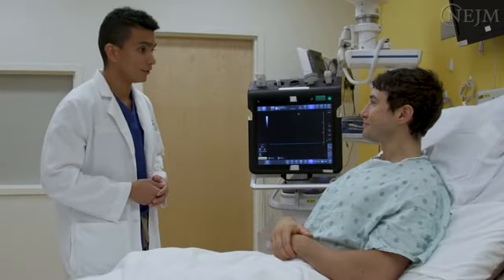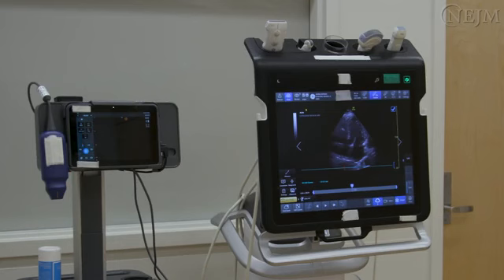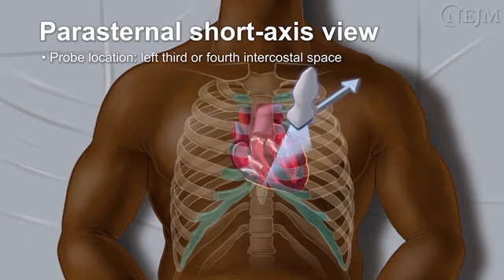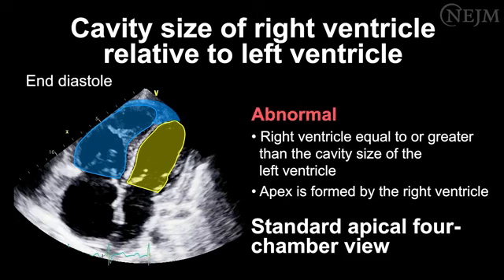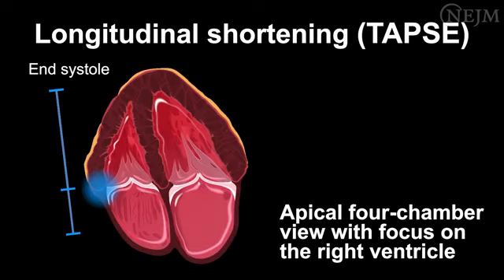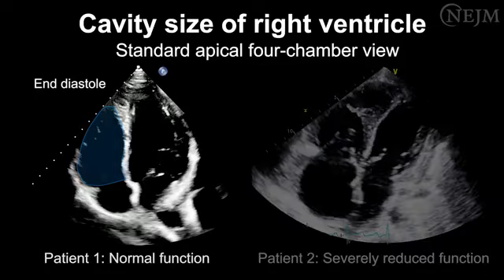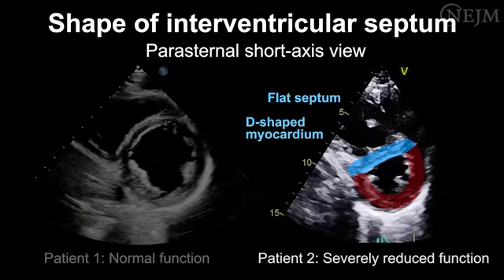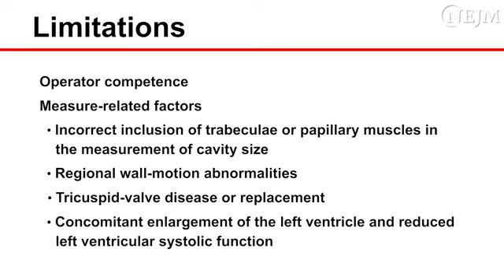ECHO for RIGHT VENTRICLE RV (Courtesy NEJM)